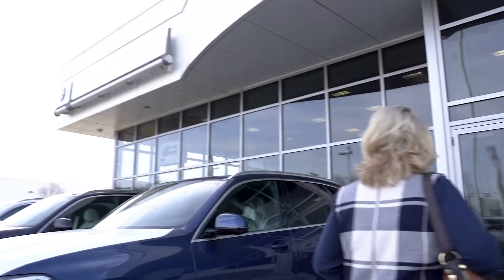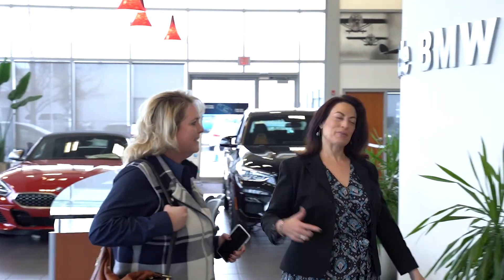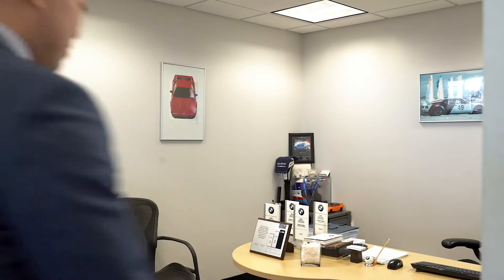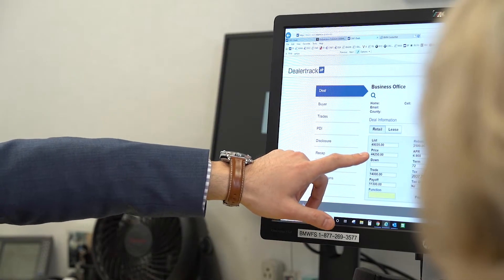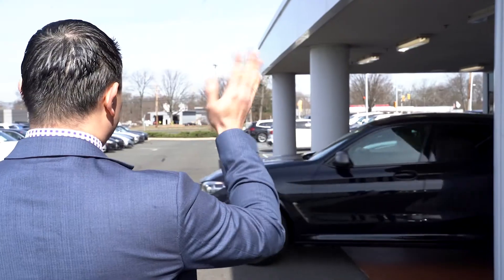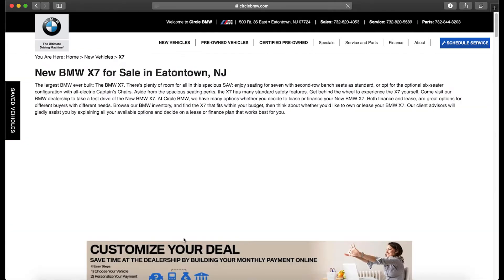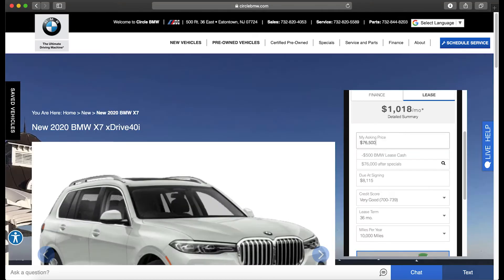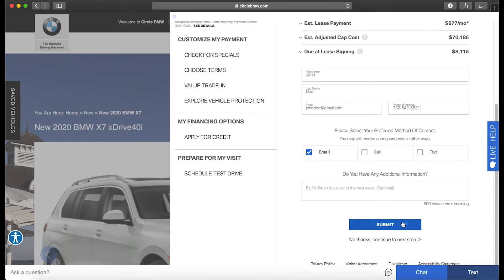Customize Your Deal | Shop Circle BMW 24/7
Circle BMW wants to make your car buying experience faster, easier and overall more enjoyable!

You can now start your buying process online by customizing your payments, value your trade in and even apply for financing right on our secure website on any device!

This simple online process means that you will be able to review and sign your deal more quickly and confidently all from the comfort of your own home.

While you are searching for your dream car, click on the Customize your Deal button. When you land on the vehicle page, if you are on a desktop go to the black tool bar located on the right or if you are on your mobile device, scroll below the photos and then start customizing your deal today! To experience our easy online shopping experience, visit our